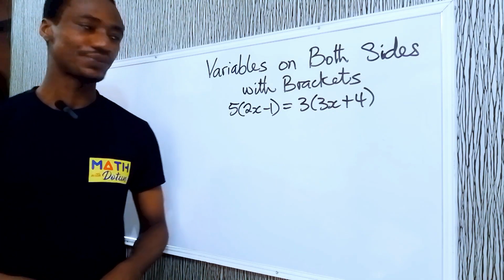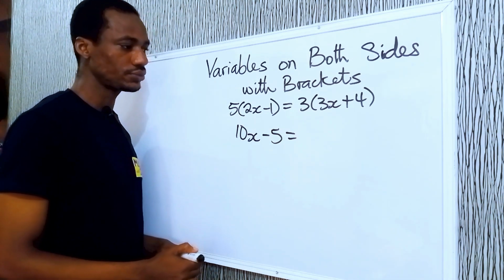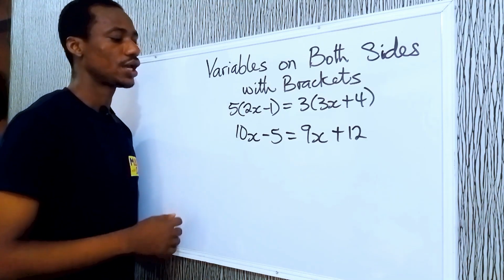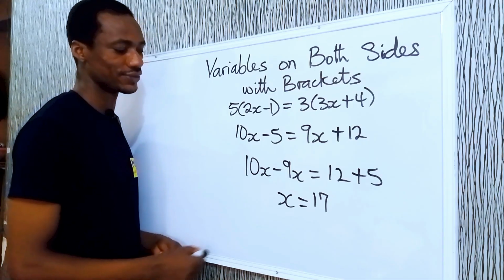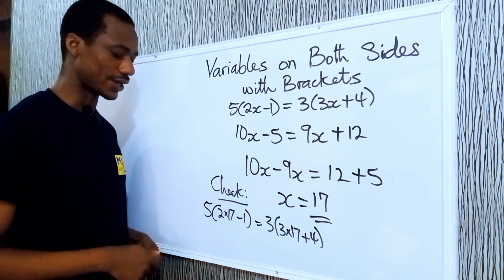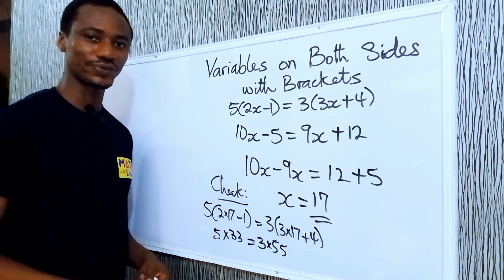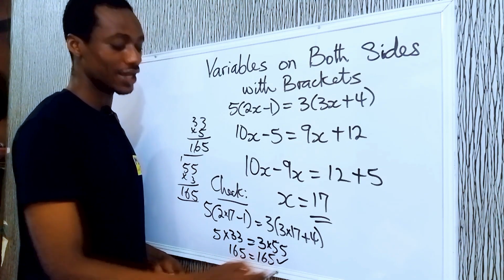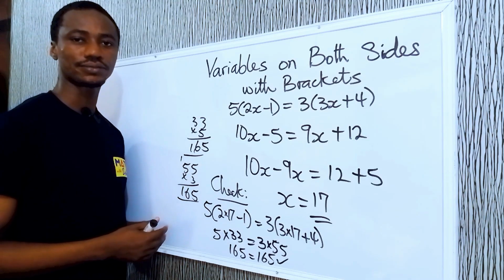Variables on Both Sides With Brackets Part 3